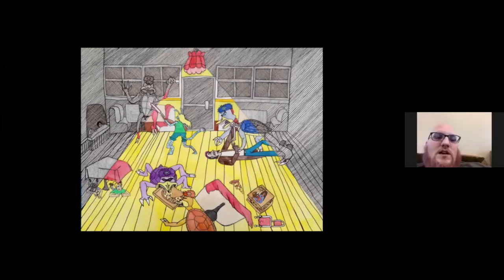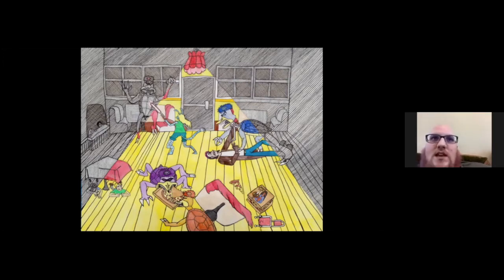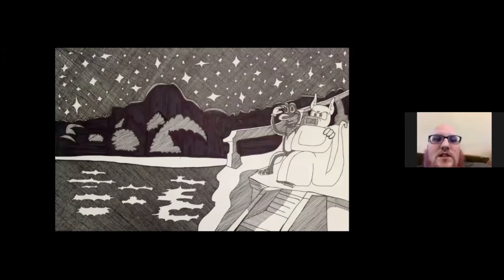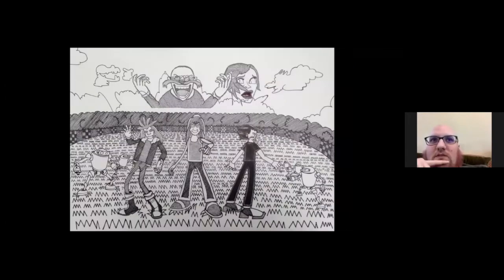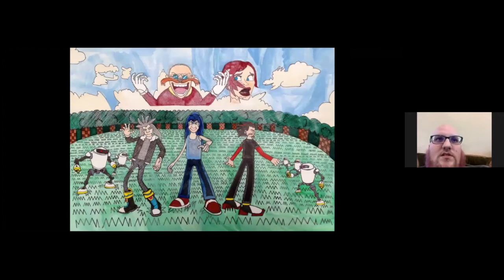Blake Roten, Artist Interview, Fall 2020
Blake Roten tells Natalie Delgadillo about his artwork as part of the ECF Art Centers Fall Sale in 2020. Blake has worked at the ECF Art Centers' Westside studio since 2013. The ECF Art Centers are five progressive art studios in Los Angeles county. To see more work by Blake and ECF artists